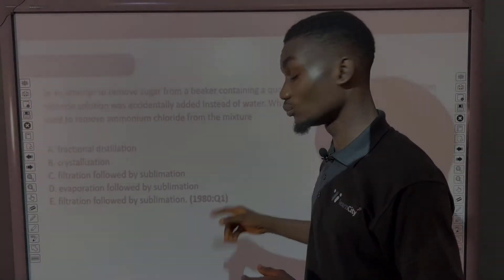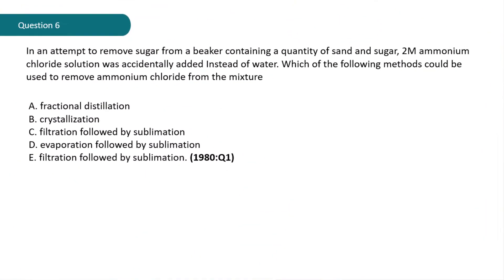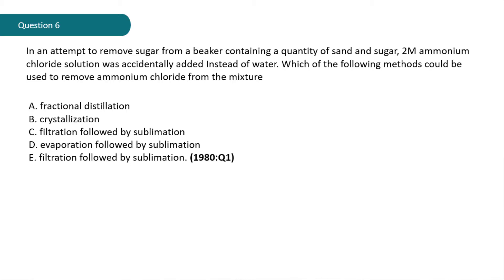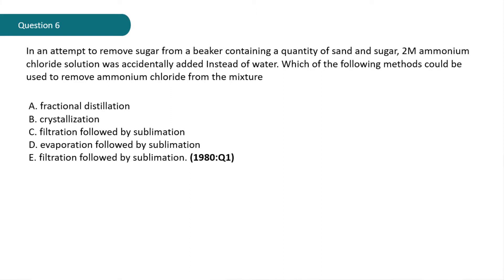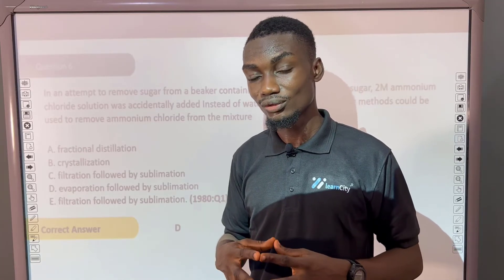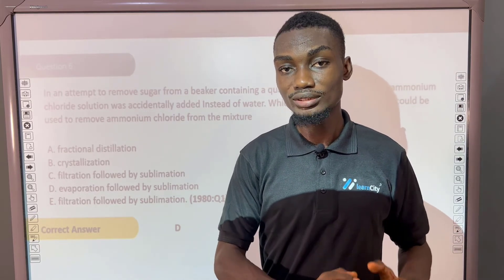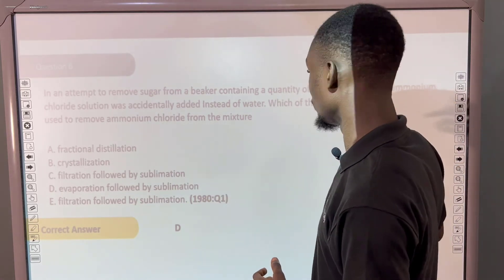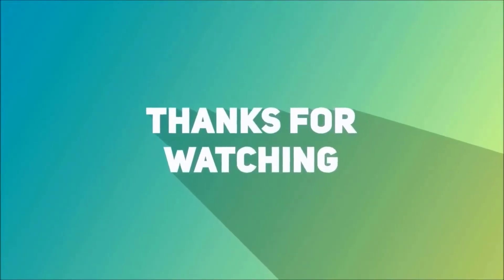CHEMISTRY PAST QUESTIONS + ANSWERS - 6 || TIPS ON HOW TO ANSWER QUESTIONS EFFECTIVELY FOR JAMB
This is part of a CHEMISTRY crash course series for students preparing for WAEC, JAMB, POST-UTME e.t.c. In this video you will be learning all the basics and fundamental concepts necessary t prepare you for your next exam.

Welcome to LearnCity!!
Thanks.